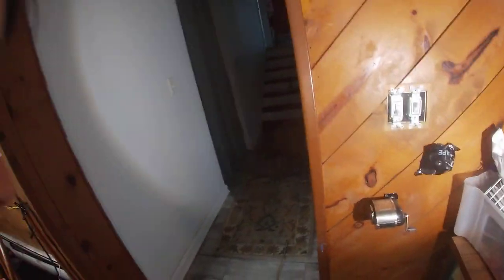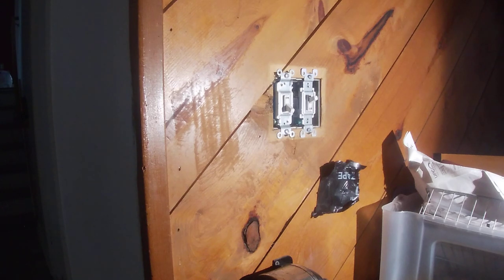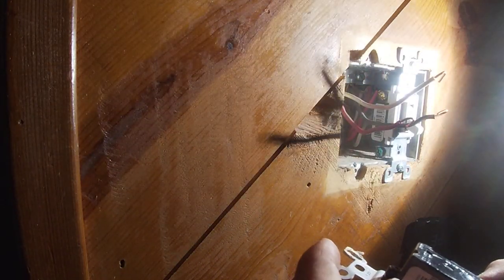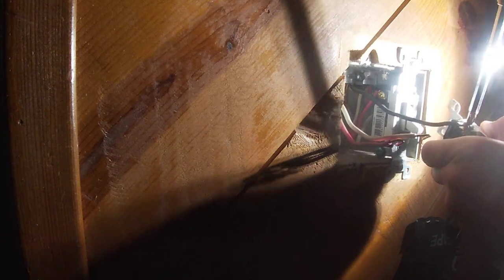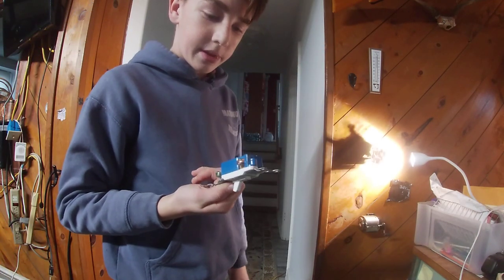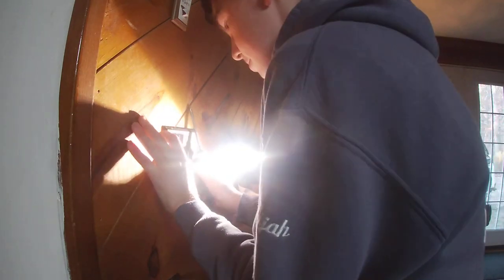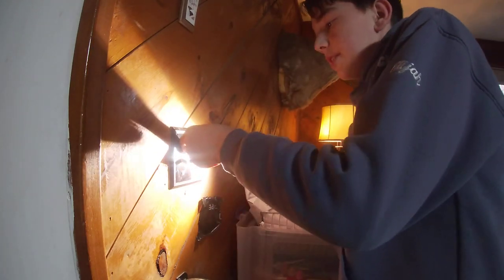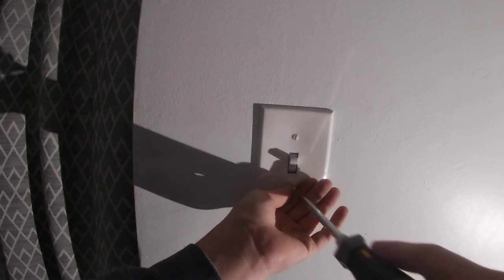Replacing a broken 3 way switch (4 way light)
Get away you creepy pedofiles. :D